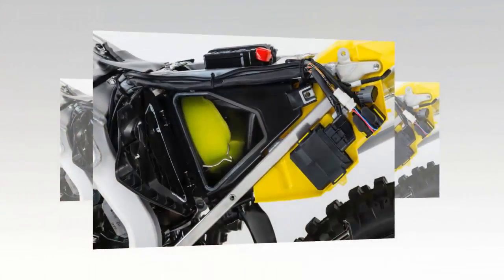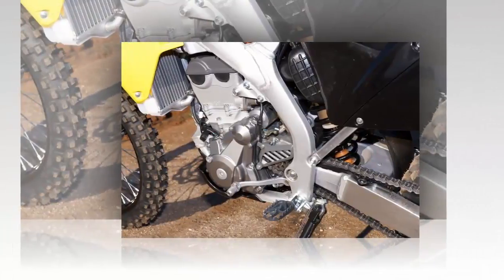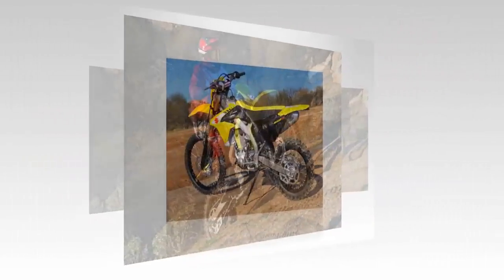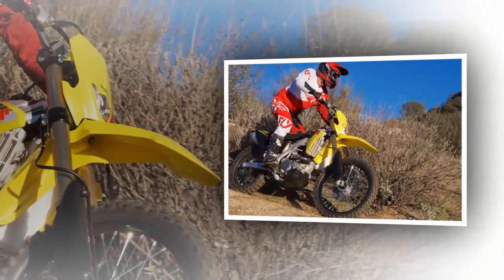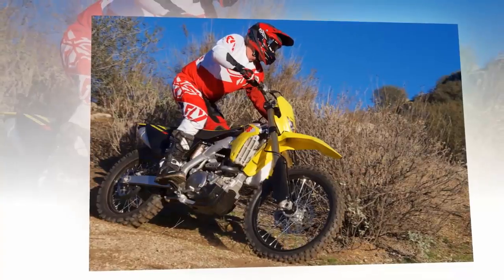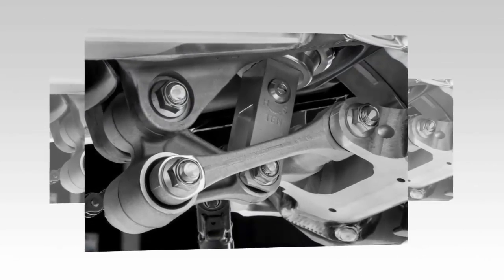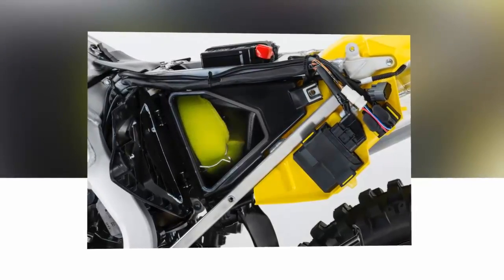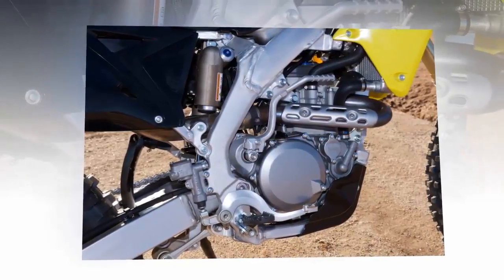14 Fast Facts 2017 Suzuki RMX450Z